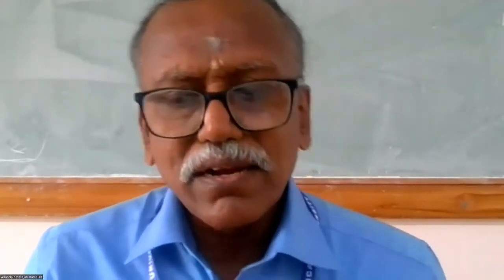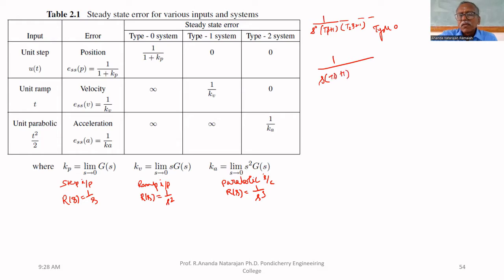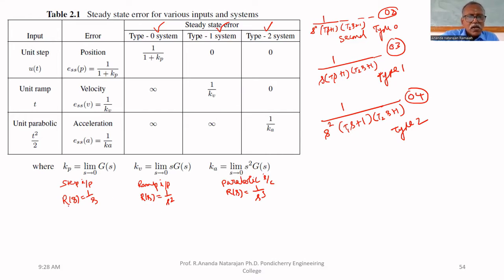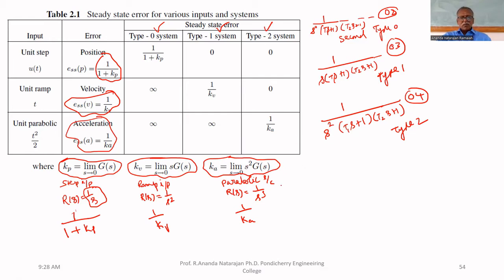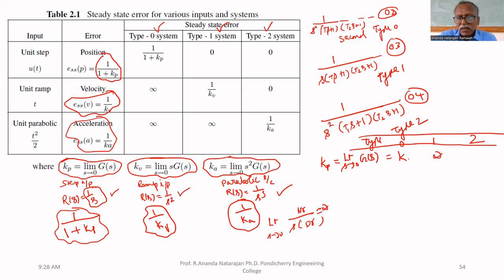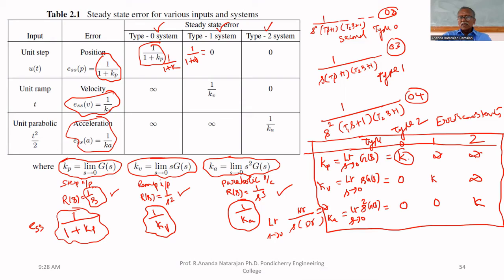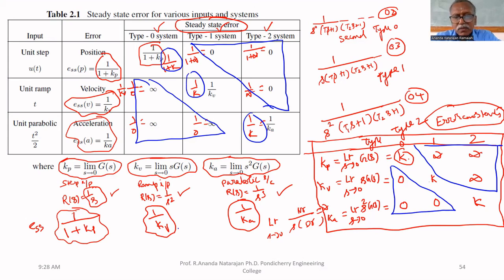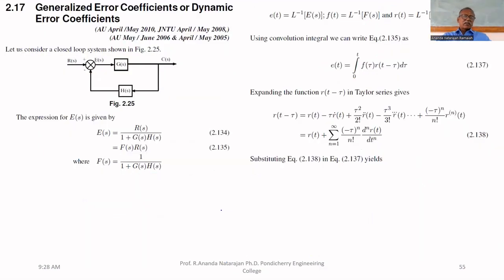Review of Steady State Error and Error Constants#controlsystems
Puducherry, India
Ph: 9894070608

YouTube CTR Titles (Review of Steady State Error and Error Constants)
High CTR Title Options
Steady State Error & Error Constants Explained in One Shot!
Control Systems Made Easy | Steady State Error Review
Error Constants Kp, Kv, Ka Explained with Examples
Most Important Control Systems Topic for Exams!
Steady State Error Tricks Every Engineering Student Must Know
Control Systems Revision: Error Constants in 20 Minutes
GATE & University Exam Special | Steady State Error
How to Calculate Kp, Kv, Ka Quickly? Complete Review
Control Systems Crash Course: Error Analysis Simplified
Master Steady State Error Before Your Exam!
🎨 YouTube Thumbnail Text
Option 1

Kp • Kv • Ka

Option 2

📚 ERROR CONSTANTS
Made Easy!

Option 3

🎯 CONTROL SYSTEMS REVISION
Exam Ready Notes

Option 4

⚡ Kp • Kv • Ka
Complete Review

Option 5

🔥 MOST IMPORTANT
5-Mark & 10-Mark Topic

📝 YouTube Description

Welcome to this Control Systems Engineering lecture on Review of Steady State Error and Error Constants.

In this video, we revisit one of the most important topics in Control Systems that frequently appears in university examinations, competitive examinations, and interviews.

Topics Covered

✅ What is Steady State Error?

✅ Importance of Error Analysis

✅ Static Error Constants

Position Error Constant (Kp)
Velocity Error Constant (Kv)
Acceleration Error Constant (Ka)

✅ System Types

Type 0 System
Type 1 System
Type 2 System

✅ Steady State Error for

Unit Step Input
Unit Ramp Input
Unit Parabolic Input

✅ Relationship Between System Type and Error

✅ Shortcuts for Exam Preparation

✅ Previous Year University Questions

Important Formulae

Position Error Constant

K
p

=lim
s→0

G(s)H(s)

Velocity Error Constant

K
v

=lim
s→0

sG(s)H(s)

Acceleration Error Constant

K
a

=lim
s→0

s
2
G(s)H(s)

This lecture is highly useful for:

🎓 EIE Students
🎓 EEE Students
🎓 ECE Students
🎓 Mechanical Engineering Students
🎓 Instrumentation Engineers
🎓 GATE Aspirants

By the end of this video, you will be able to calculate steady-state error for any standard test input and determine the appropriate error constant quickly.

🔔 Turn on notifications for more Control Systems lectures and solved university examination problems.

Error constants,
Kp Kv Ka,
Control systems,
Control systems engineering,
Static error constants,
Position error constant,
Velocity error constant,
Acceleration error constant,
Steady state error review,
Control systems revision,
GATE control systems,
Anna University control systems,
Engineering mathematics,
Type 0 system,Type 1 system
Type 2 system,
Control engineering,
Steady state error problems,
Feedback control systems,
Control systems lecture,
Error analysis in control systems,
Control systems notes,
📌 Pinned Comment

🎯 Quick Revision Question

For a Type-1 System:

✔ What is the steady-state error for a Unit Step Input?

✔ What is the steady-state error for a Unit Ramp Input?

✔ What is the steady-state error for a Unit Parabolic Input?

Comment your answers below before watching the full solution!